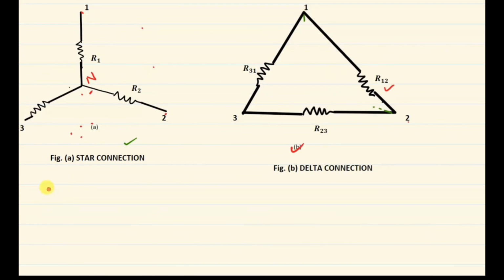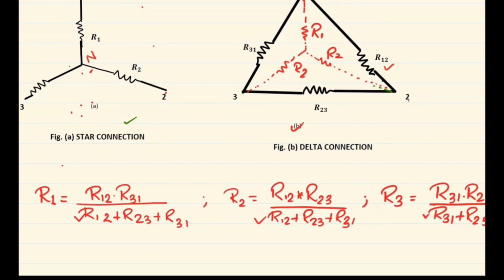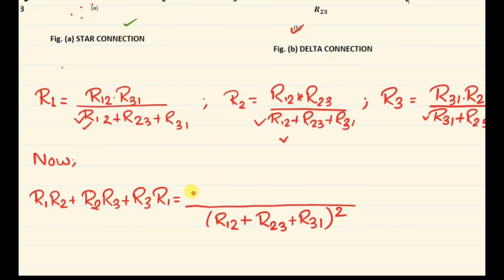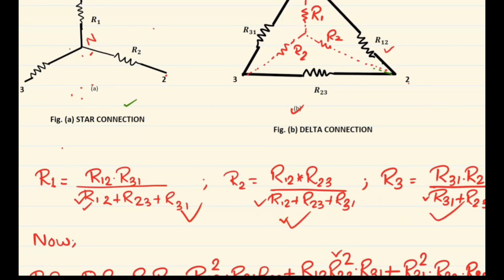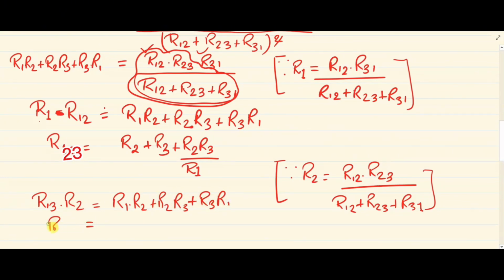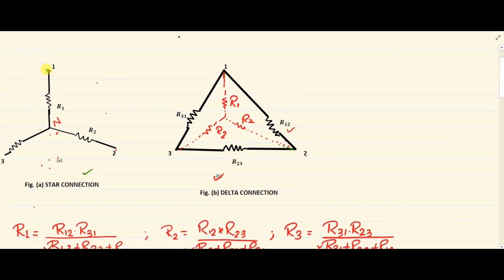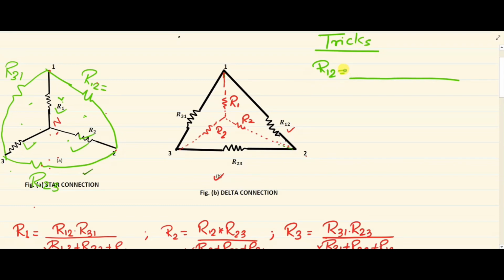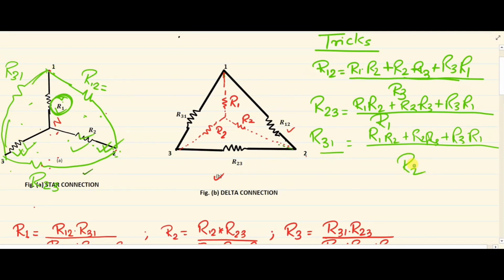Star to delta Transformation Derivation in step 3 Easy to remember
competitive exams